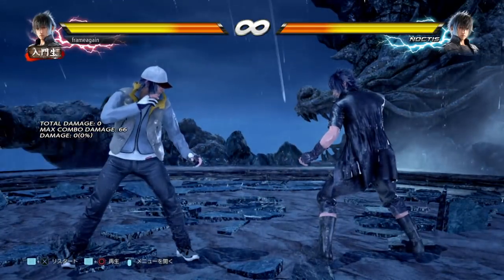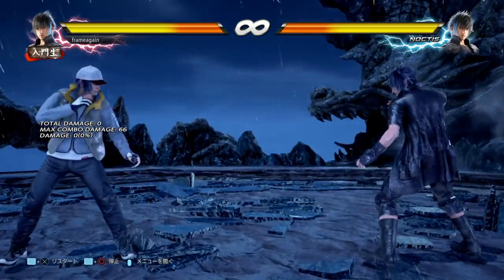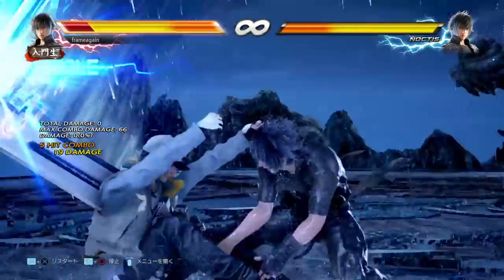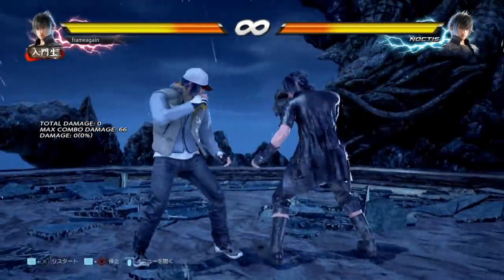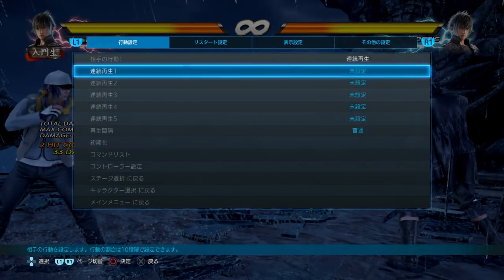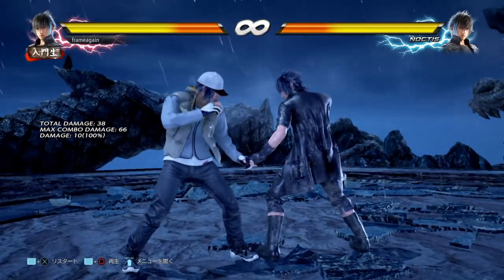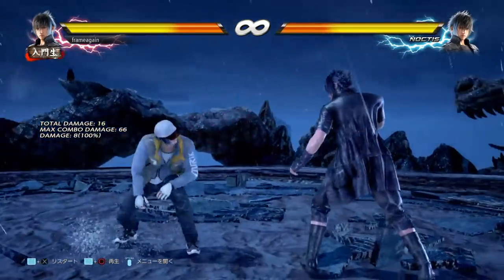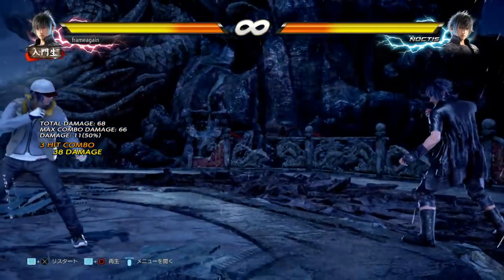How to Beat: Noctis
Get noct the f*ck out.